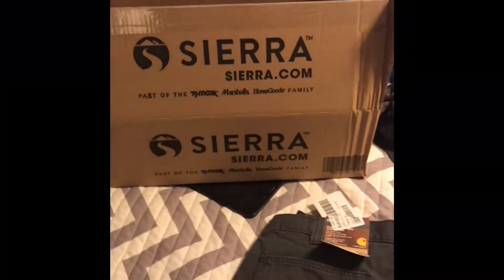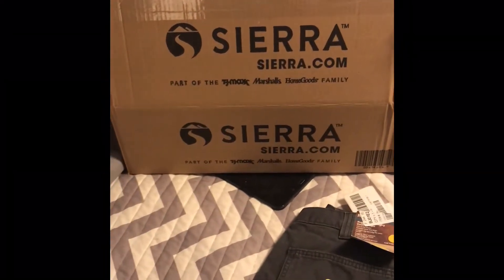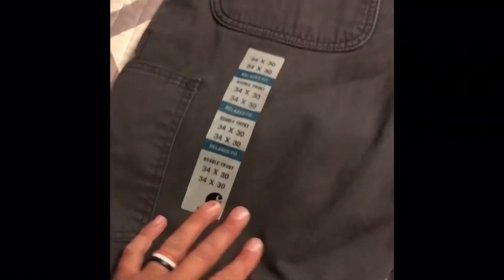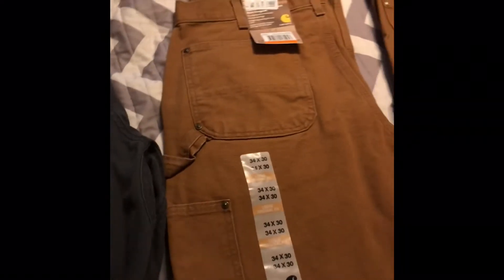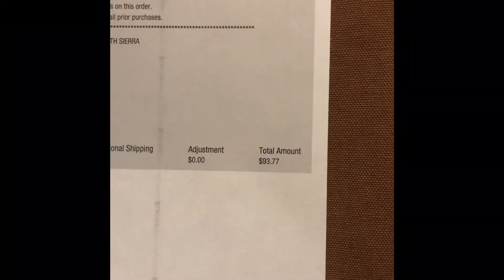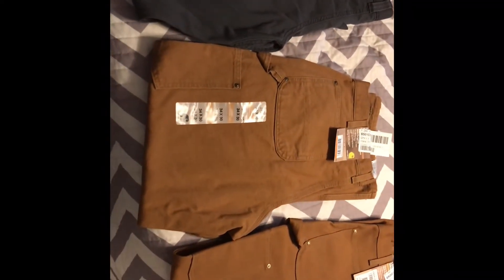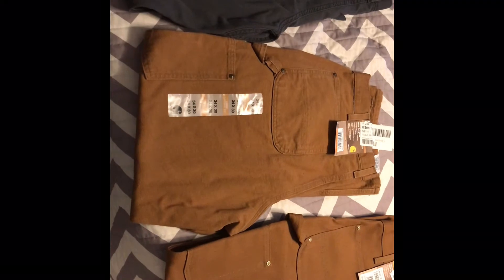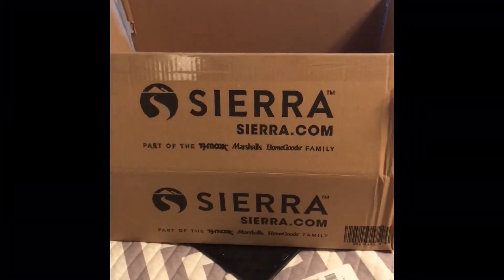Cheap work jeans!!! Charhartt double knees!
I love to save money ,and shopping for my work gear at Sierra Trading Post definitely helps me do that. I buy factory seconds and occasionally the waist is smaller than normal but I can switch out for a bigger size.